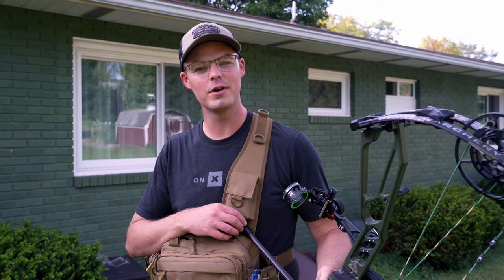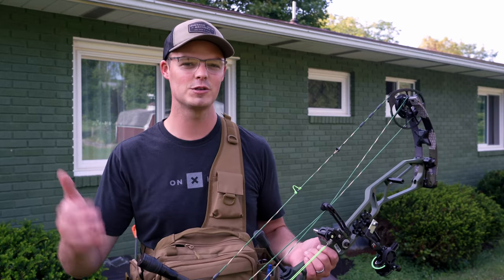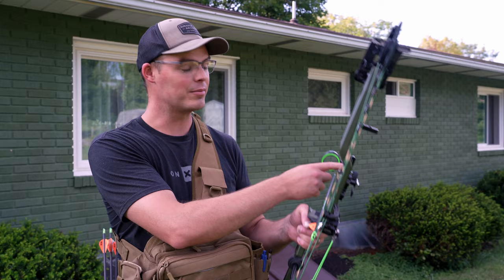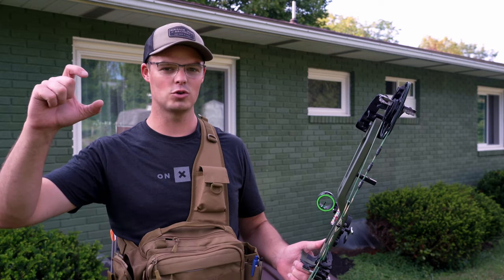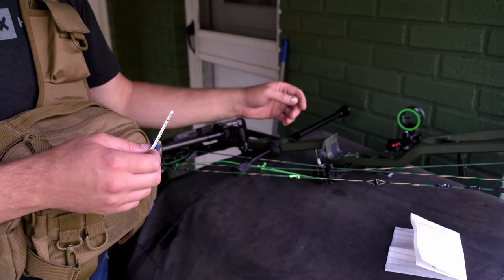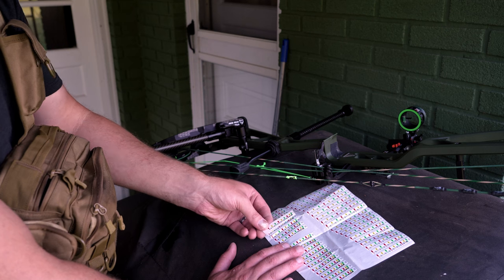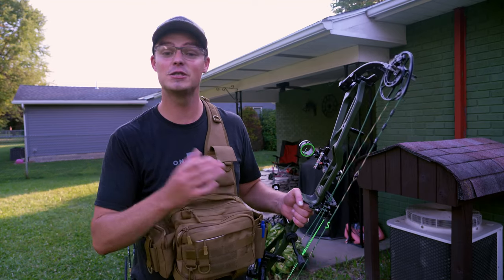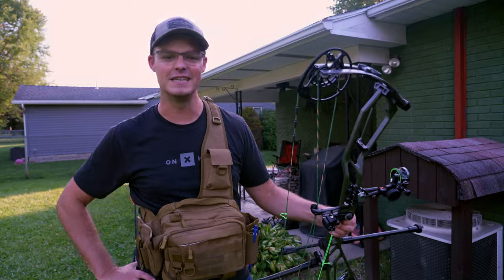SIGHT TAPES | How To do it RIGHT the FIRST TIME! | Slider sights in both single and multi-pin